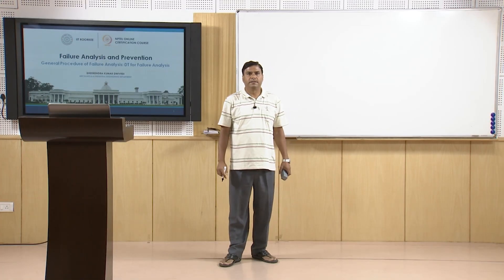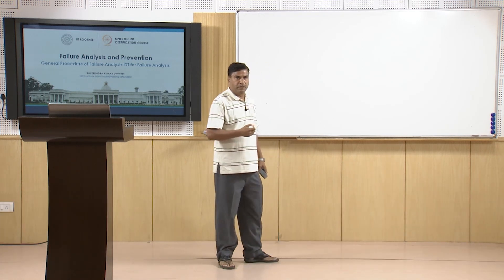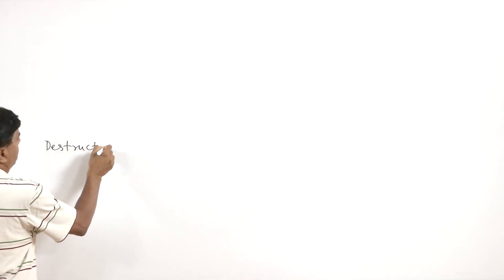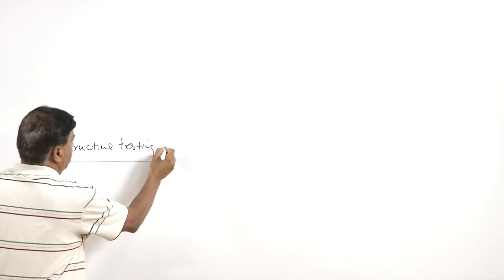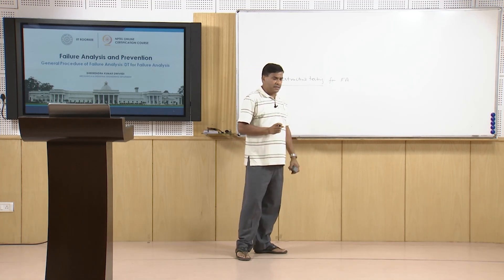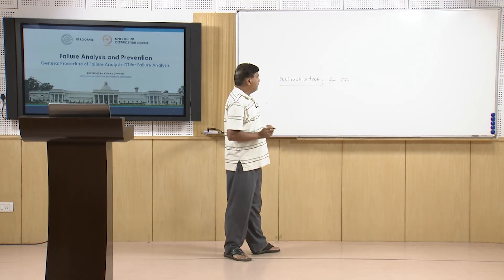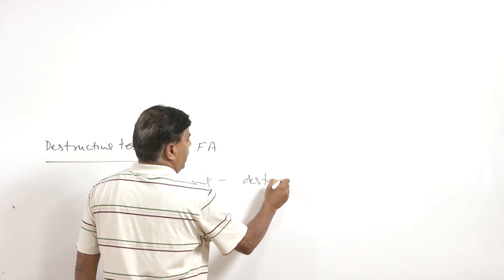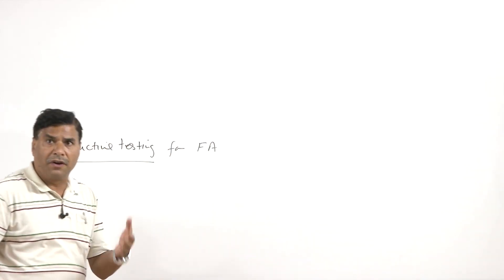Lecture 22- General procedure of failure analysis: Destructive testing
The need for destructive testing and common tests that are followed in practice have been explained in this lecture.